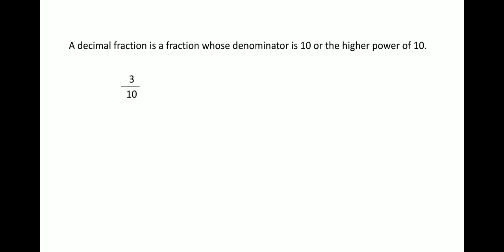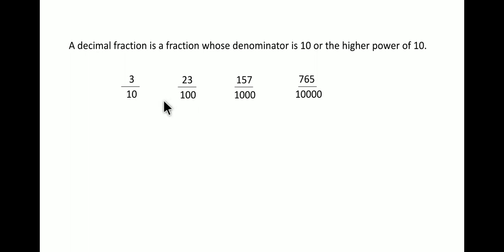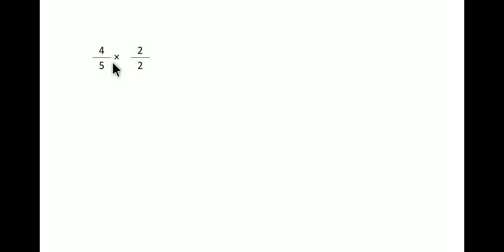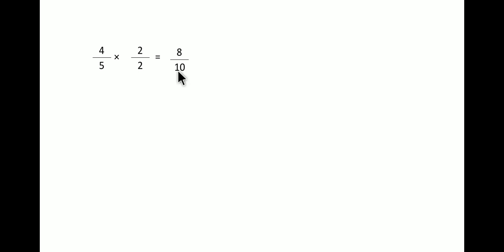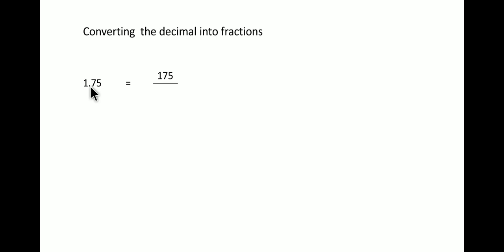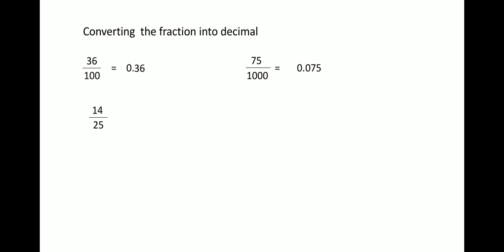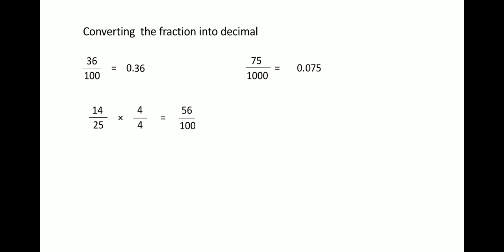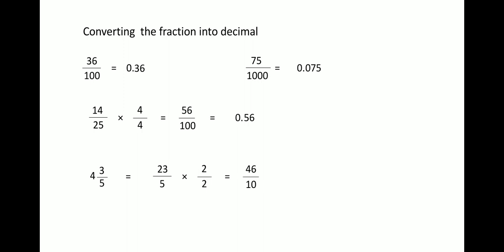Class 7 Decimal Fractions